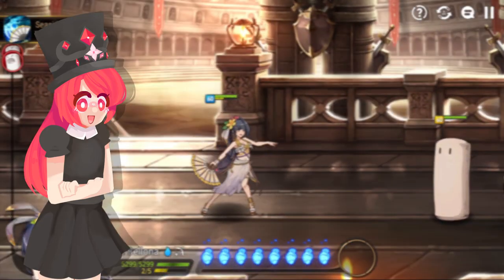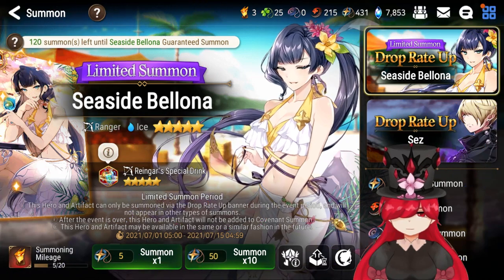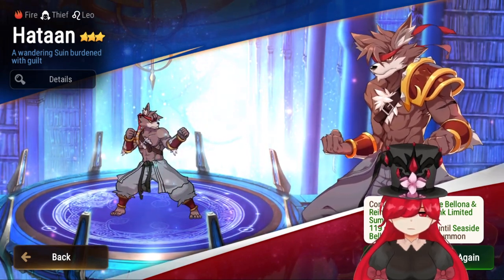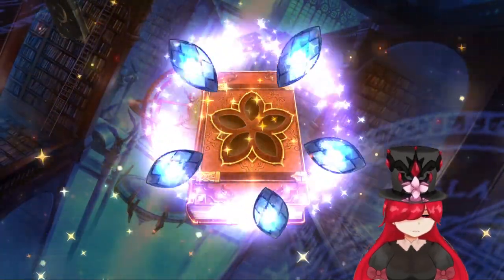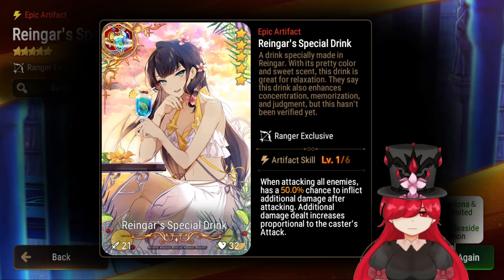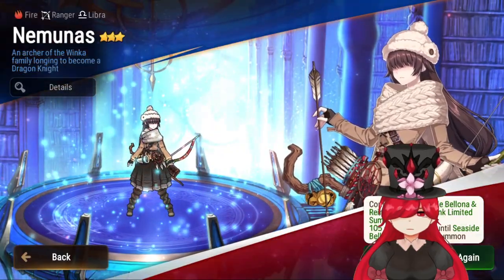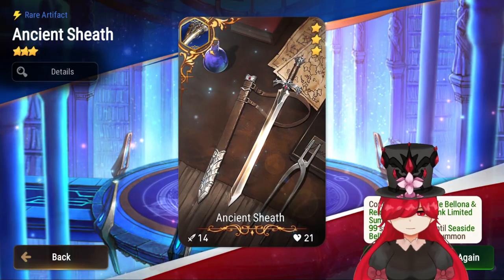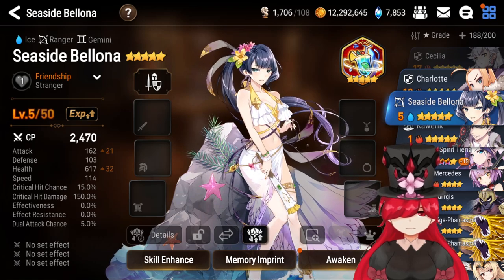LIMITED SUMMON EVENT SEASIDE BELLONA! - [ Epic7 ]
For the summer event epic7 returns seaside Bellona in a limited summon event. As you may know seaside Bellona ( ssb ) is a very strong and meta unit. Since you can only get her once a year we just have to summon for her! Will we get her?

►About me
Hello my name is Bowie!
I hope you like my channel, I will mainly be playing and developing Roblox on this channel but will probably also mix in some Minecraft and coding on different platforms! I hope you have a wonderful stay :)

►Links
You can follow the following groups to keep in touch!

►Channel Artists
Bred: